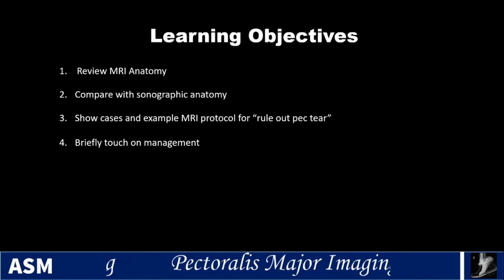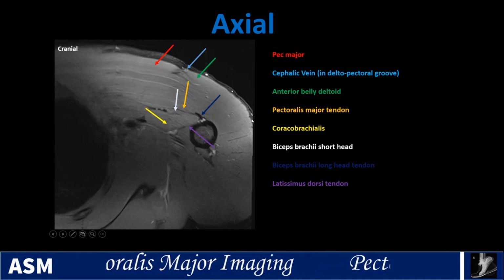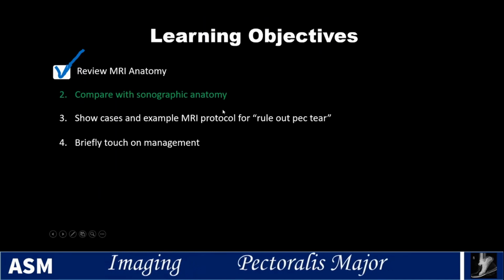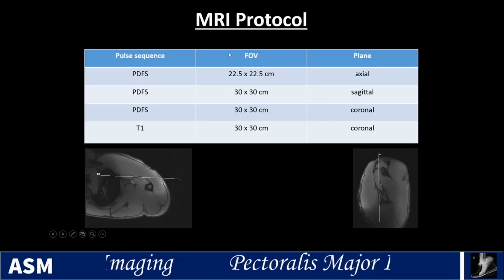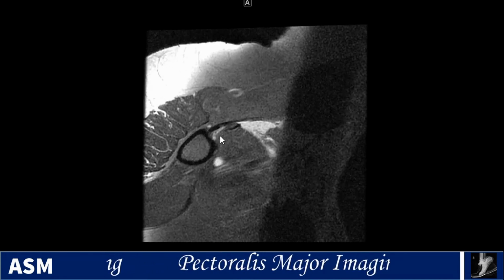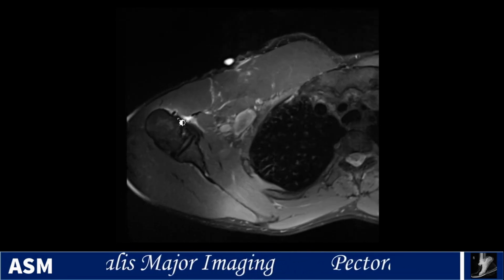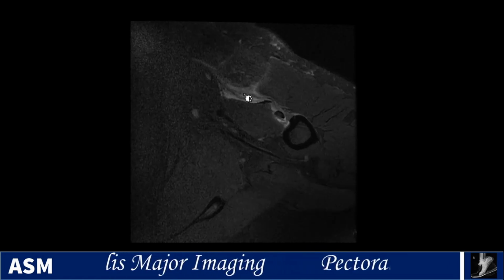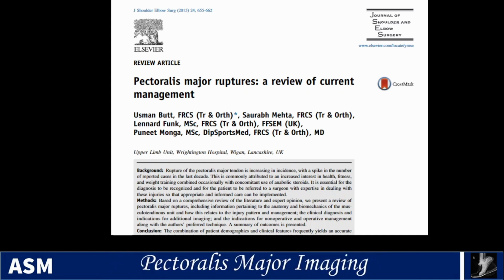Imaging Pectoralis Major Injuries - A Primer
Objectives:

1.  Review MRI anatomy of the pectoralis major and surrounding structures

2.  Compare MRI to Sonographic Anatomy

3.  See example MRI protocol for "rule out pec tear" and see several injury cases

4.  Briefly touch on injury management